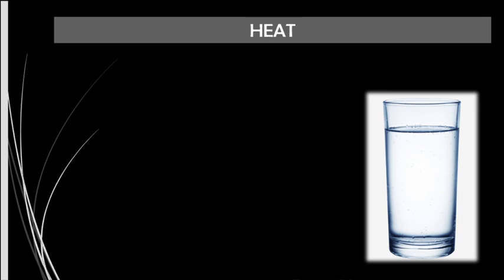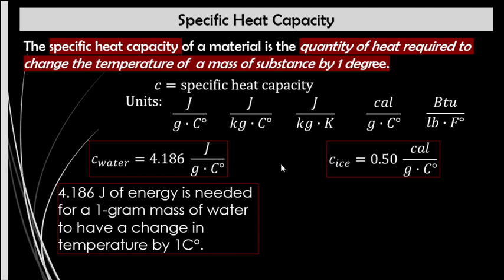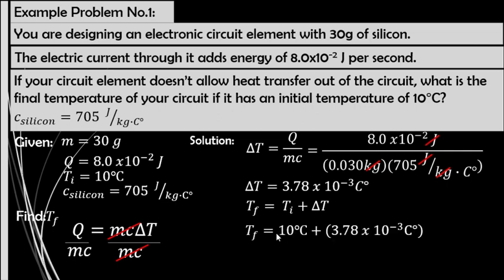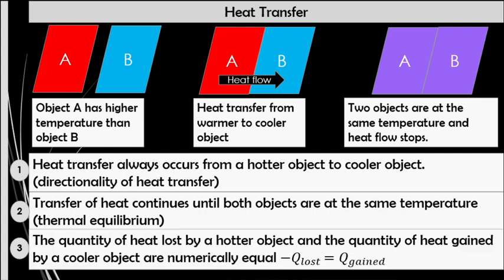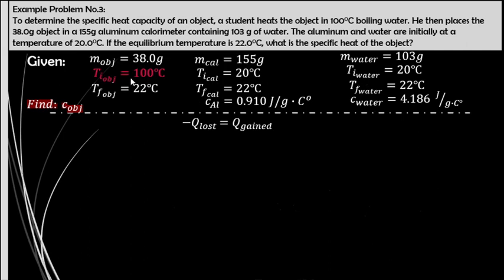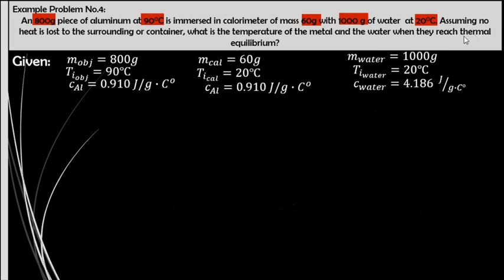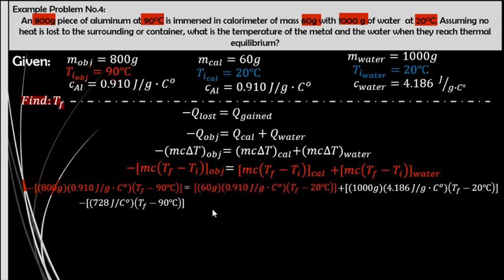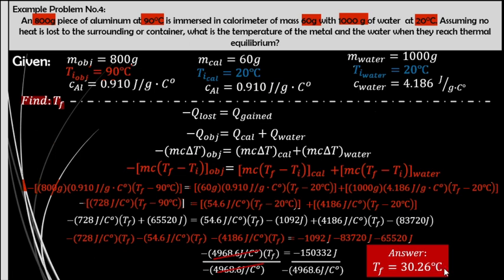Week 11 Part 2 TEMPERATURE AND HEAT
This is created for my students in Physics.